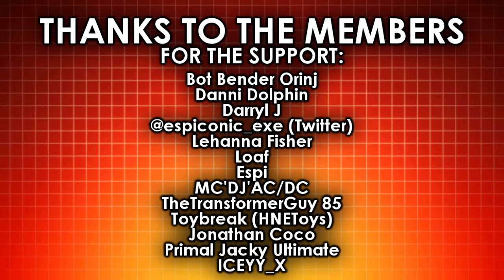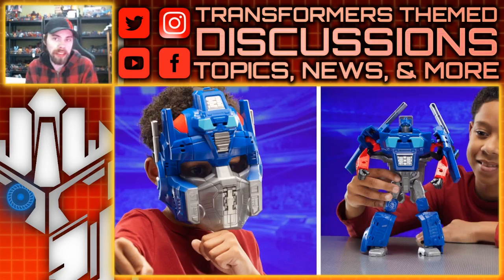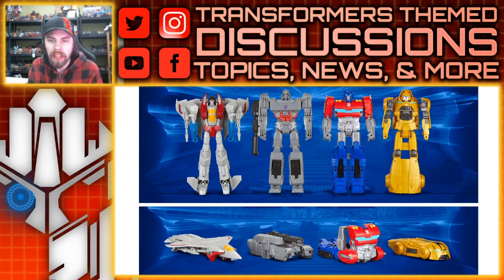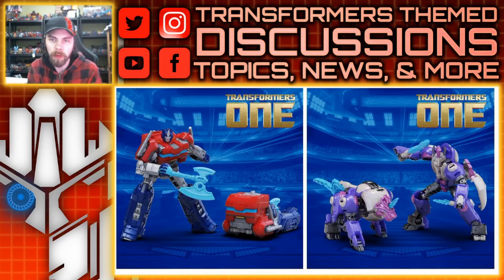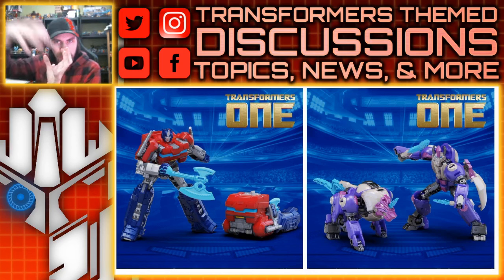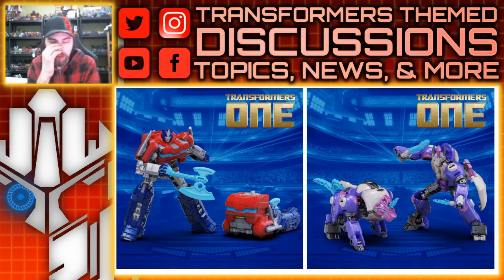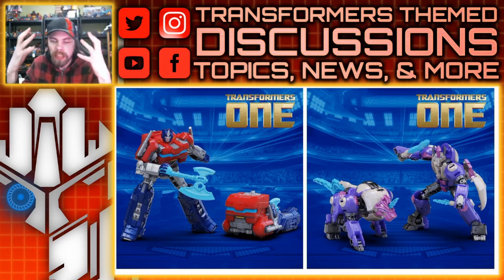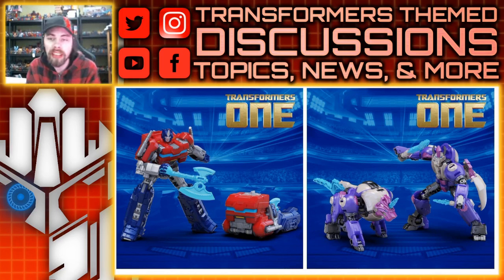FIRST LOOK: Transformers ONE Core Toys REVEALED | TF-Talk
TF-Talk Episode #799:
In this video, the Trailer for Transformers: ONE released, and with it, Hasbro revealed some of the products set to release along with it. What are your thoughts?